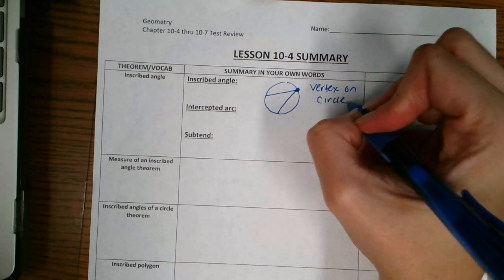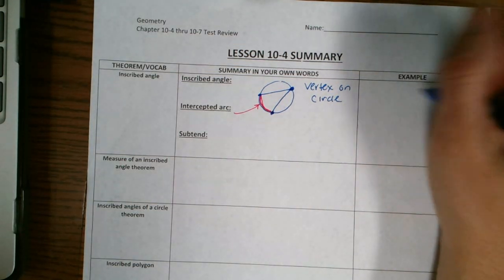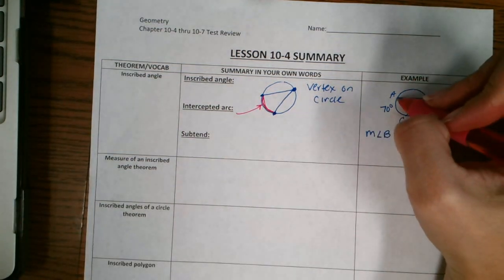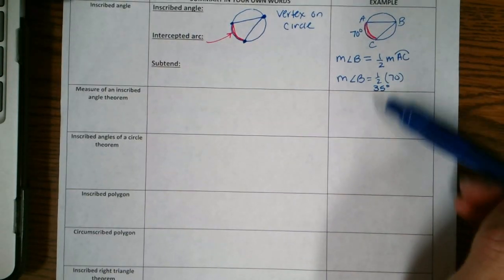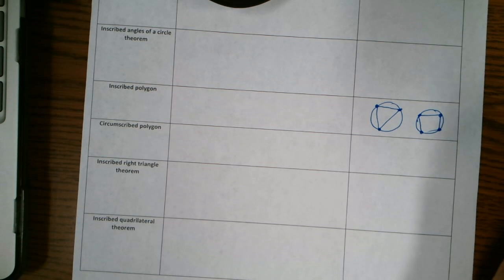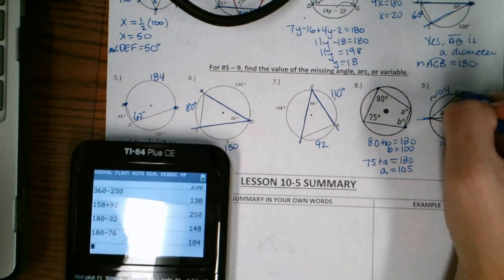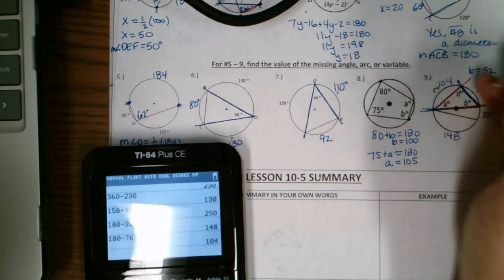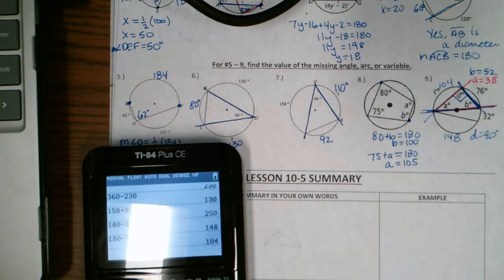Geo Rev 10 4